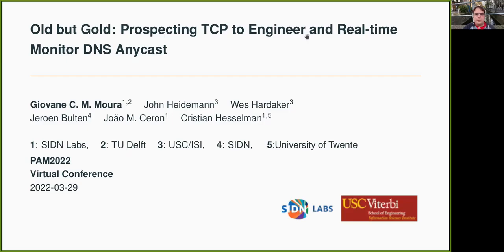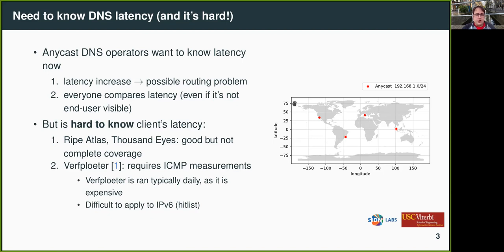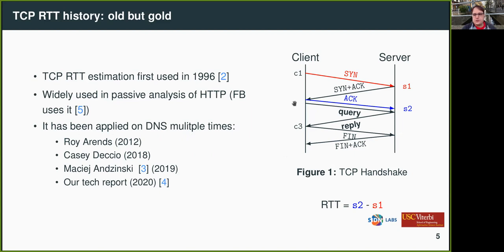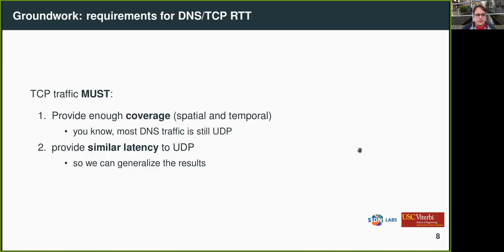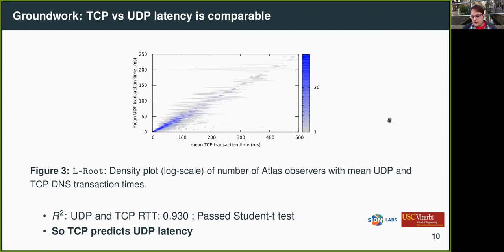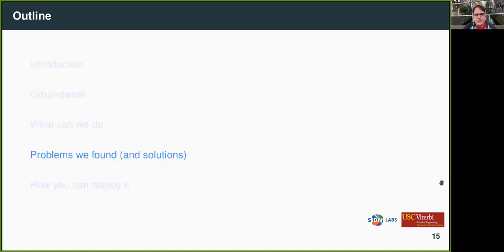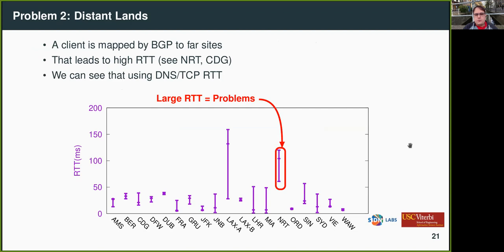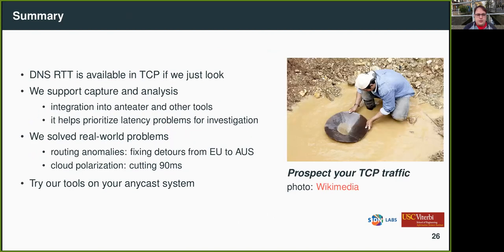Paper: Old but Gold: Prospecting TCP to Engineer and Live Monitor DNS Anycast